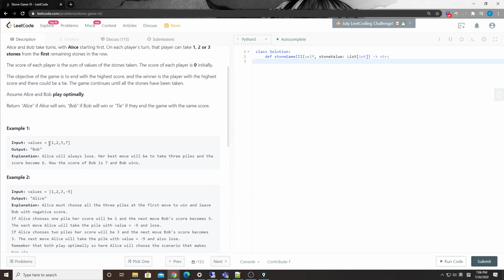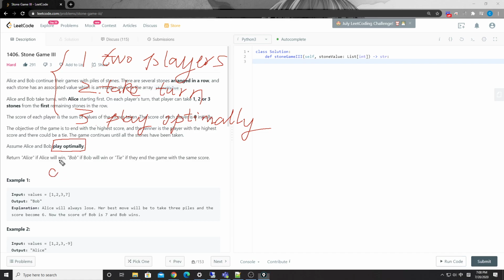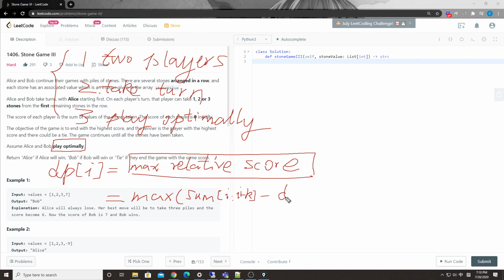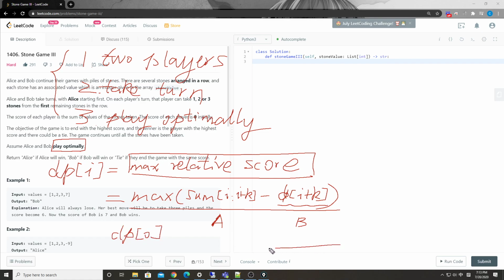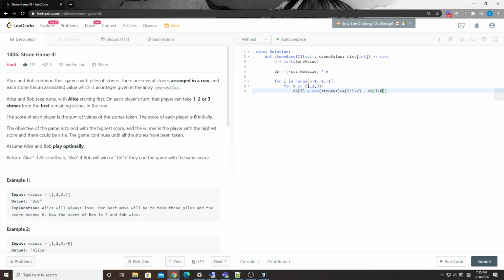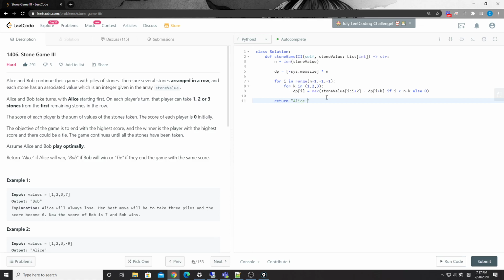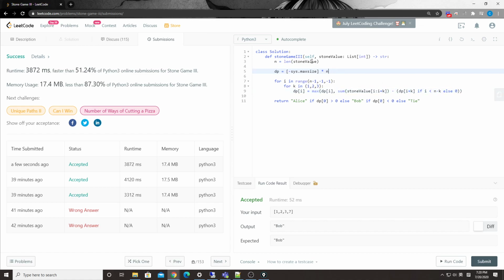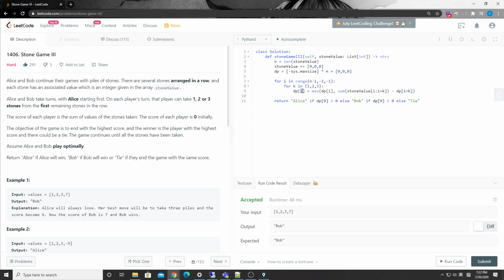LeetCode 1406. Stone Game III